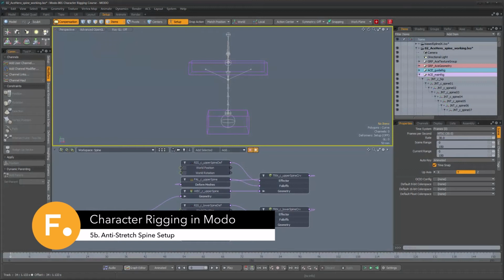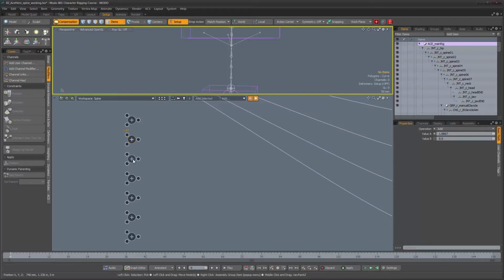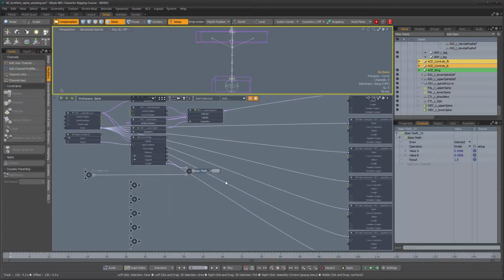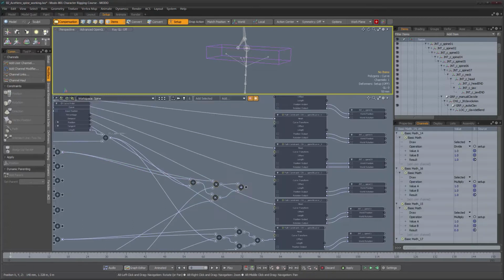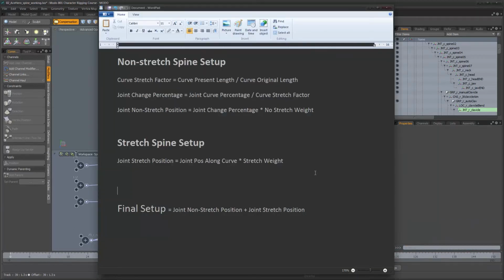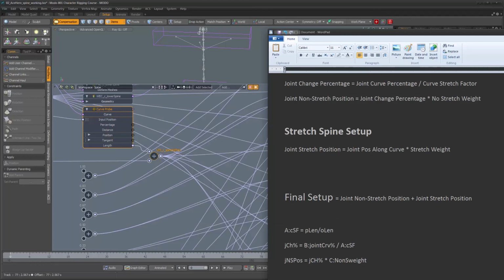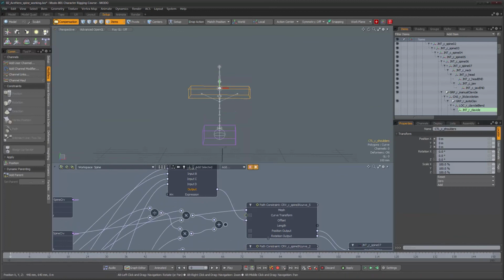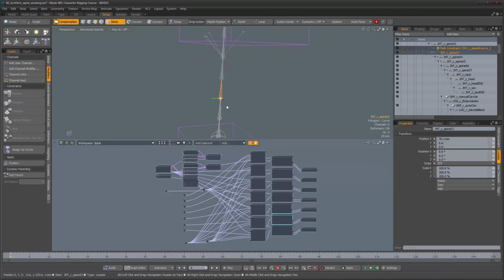Character Rigging in Modo | Part 5.2: Setting up an Anti-Stretch Spine